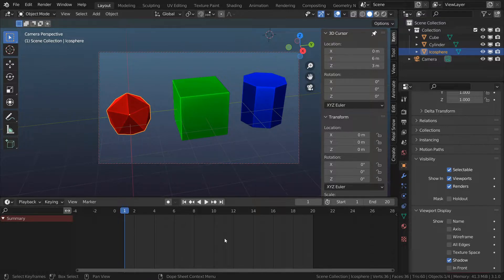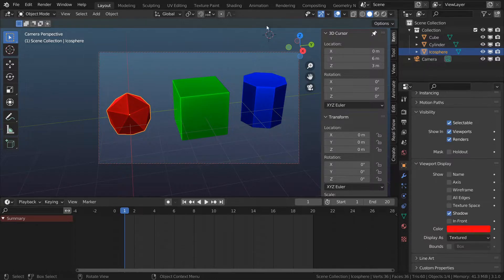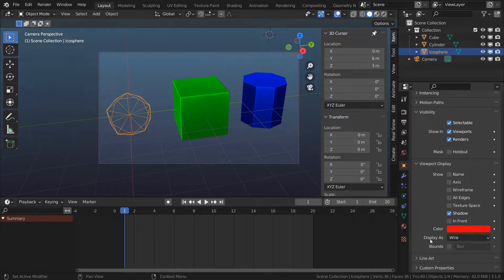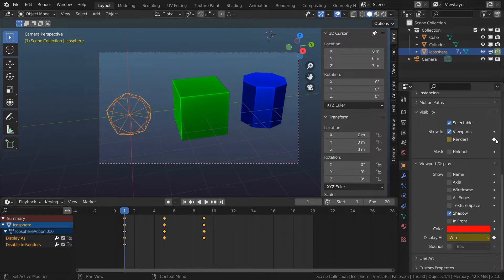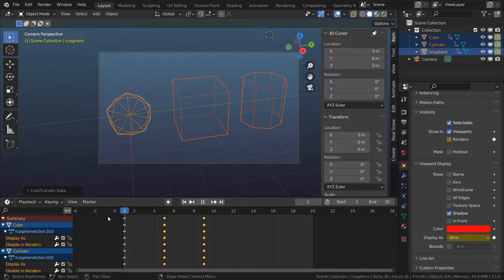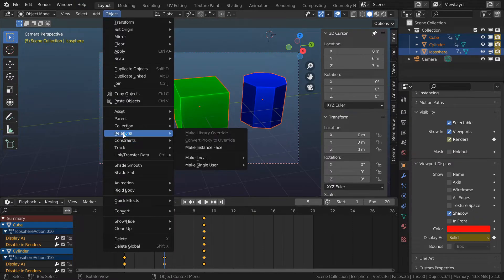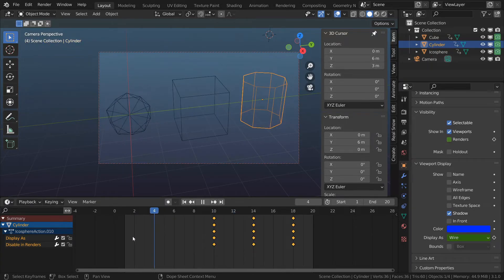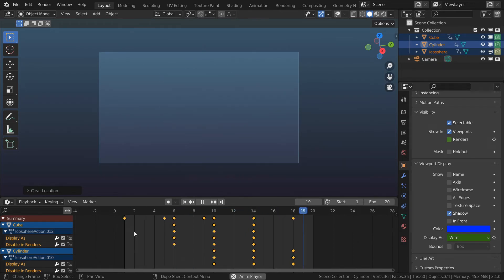Animate objects Visibility Like a Boss 😎 in Blender 3.1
In this video, I am showing how to animate an object's Visibility,
and my workflow to manage visibility animation which could be tricky.

If you like to see my other tutorials
Please check it out @

Support Digital Monkey School
by signing up for our Zoom Classes

Timecodes

0:00 Intro
0:27 Object Properties/Display As/ review
1:18 Setting a Key to Display As Wire/Solid
1:33 Setting a Key in Visibility Show in Render
2:00 Copy Animation to multiple objects
2:40 Unlinking Animations
2:51 Offsetting Animations
3:14 Resetting Objects position to 0 XYZ
3:20 Adjusting Camera
3:34 Turning off Overlays and Playing Animation
3:38 Conclusion 😎